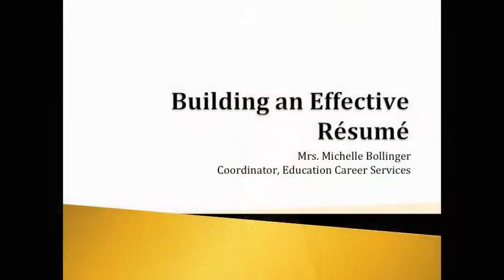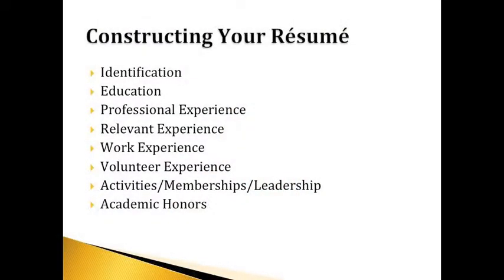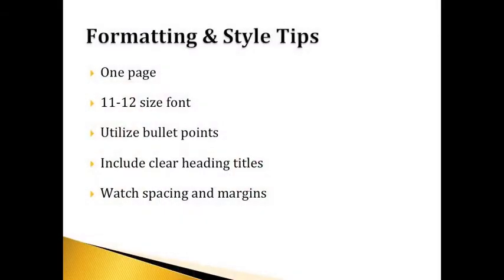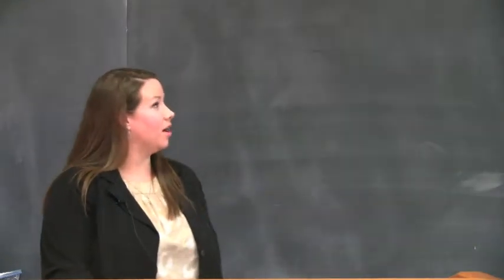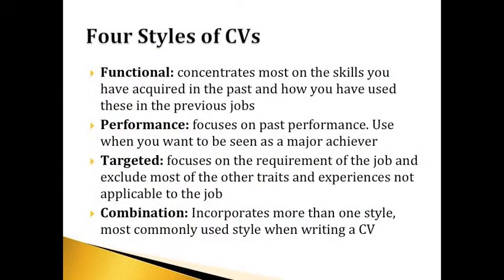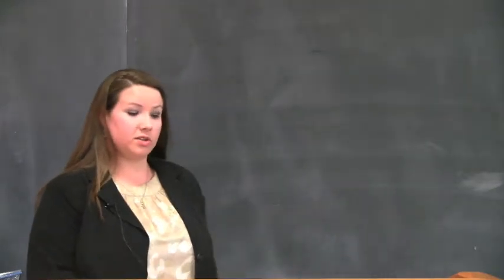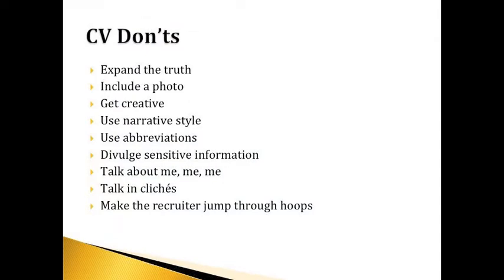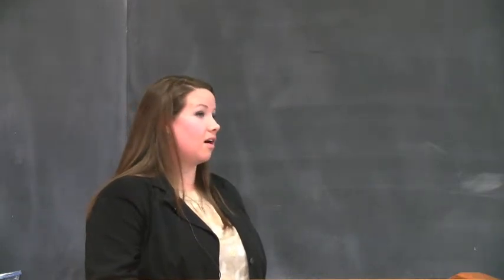Resume & CV Building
The University of Missouri, College of Education, Graduate Student Services and Initiatives presents resume and curriculum vitae building with our career services coordinator. Please watch to see what tips and strategies you can learn to help you more marketable to your future employer.